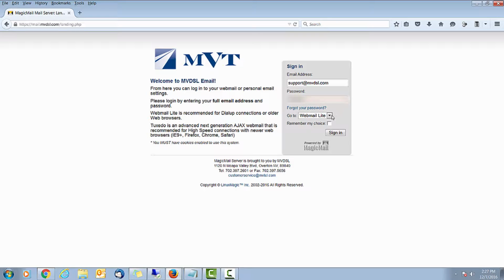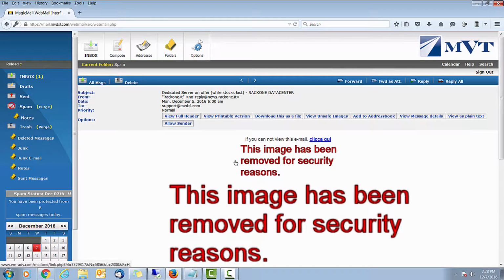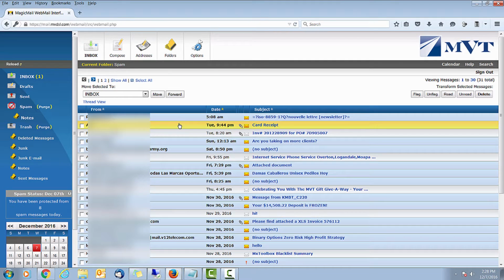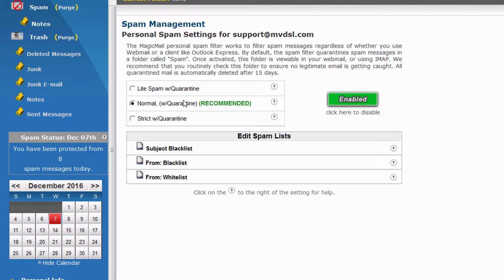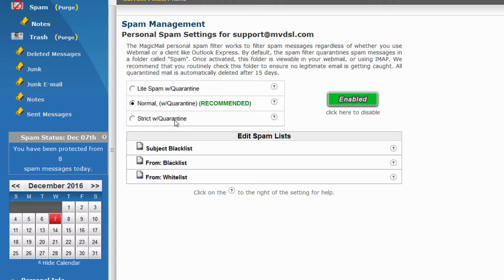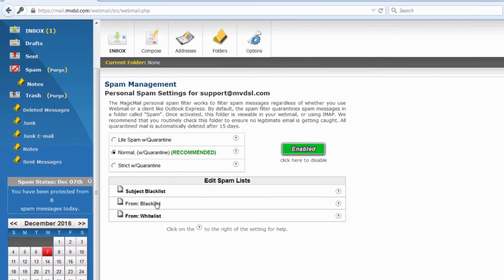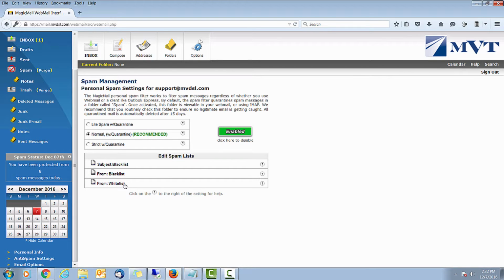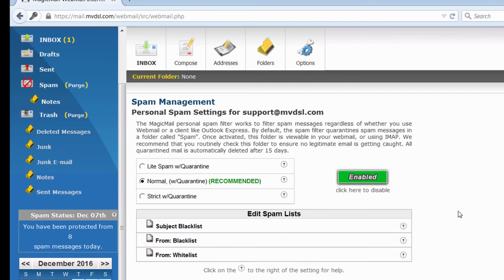MVT'S Spam Fitering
How to customize MVT's Spam Filtering and how it works